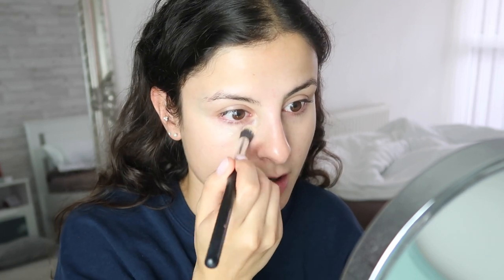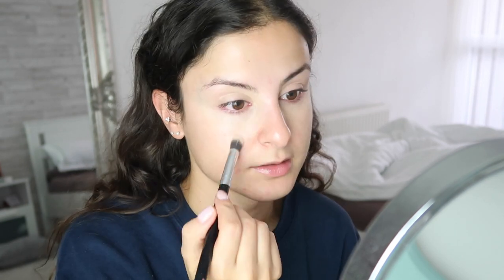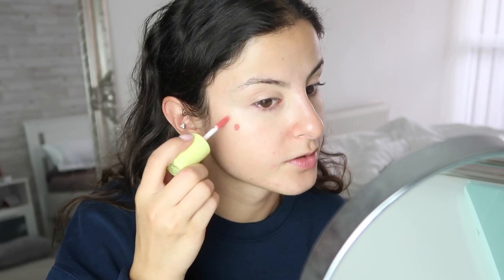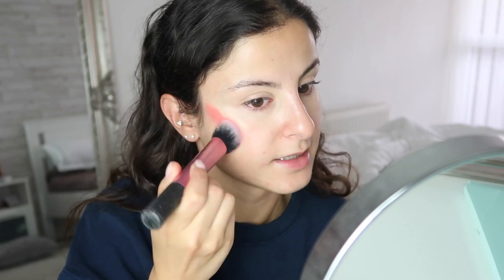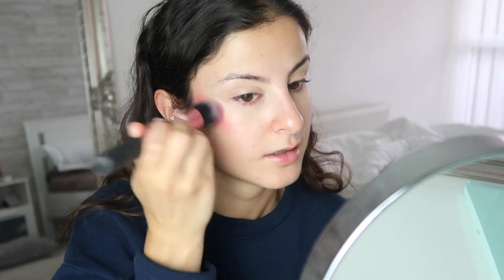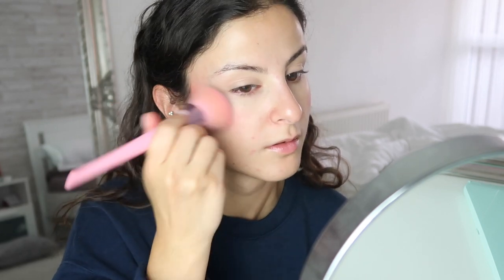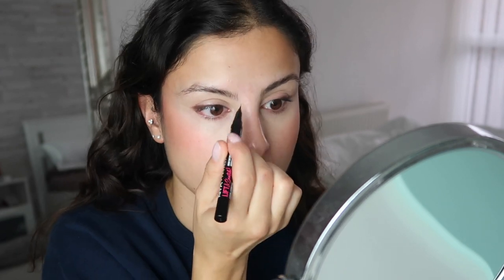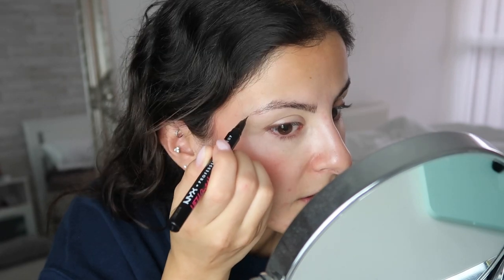MY EVERYDAY MAKEUP ROUTINE FOR WORK (NO FOUNDATION)